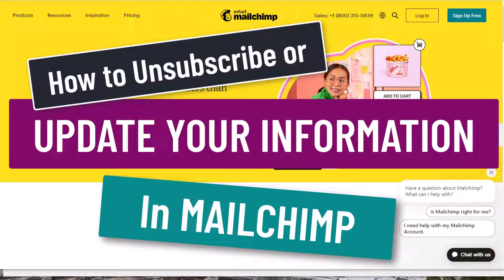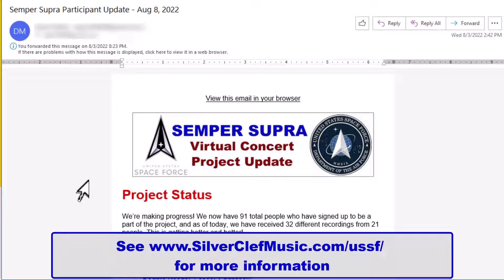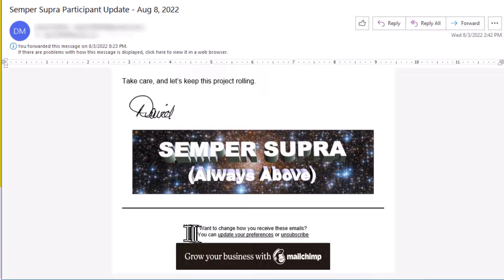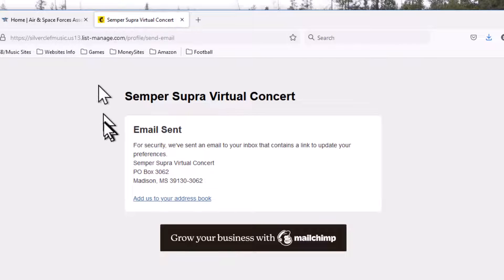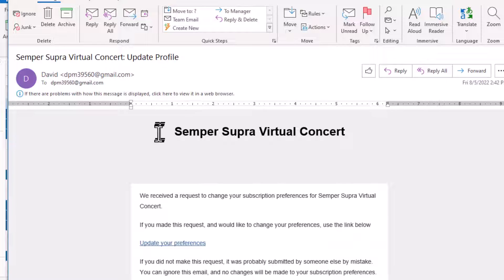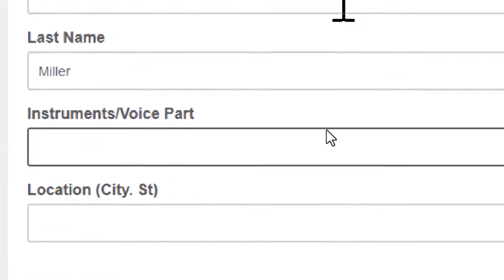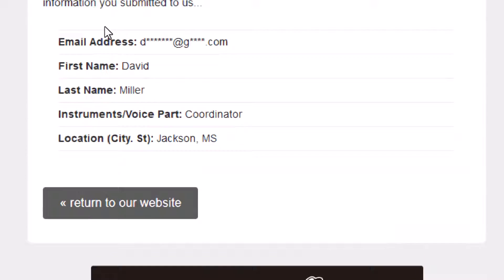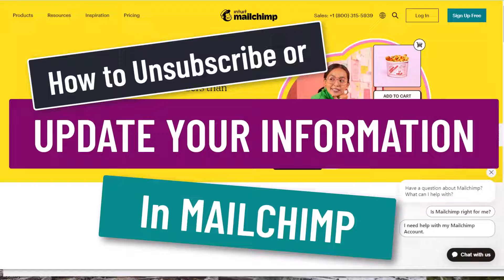MailChimp Tutorial 2024: How to Update Your Newsletter Information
In this video, I show you how to UPDATE your information in the MAIL CHIMP emailing program.

SOFTWARE:
* Audacity  (free)
* Irfanview (free)